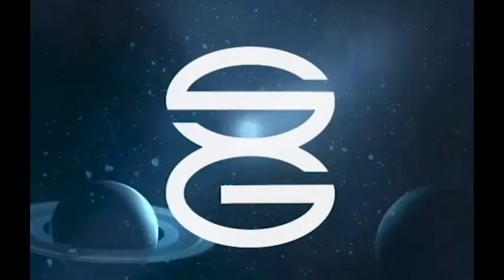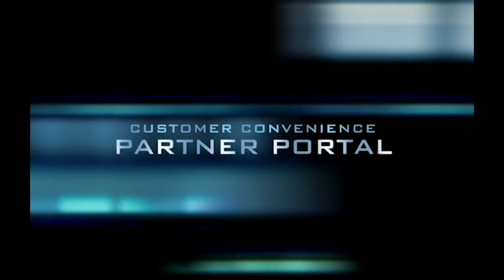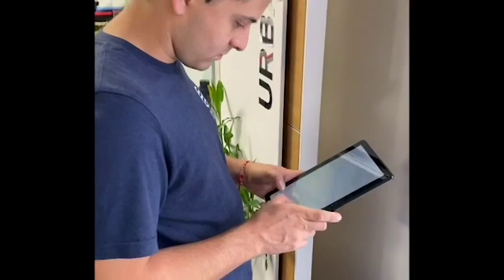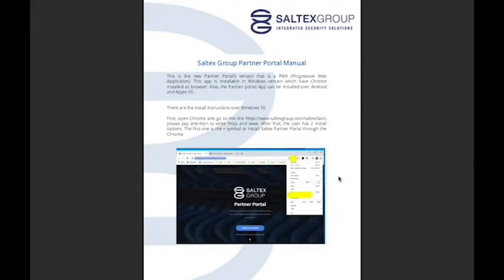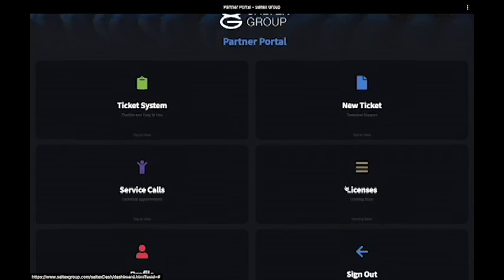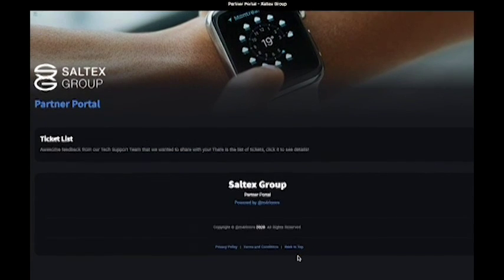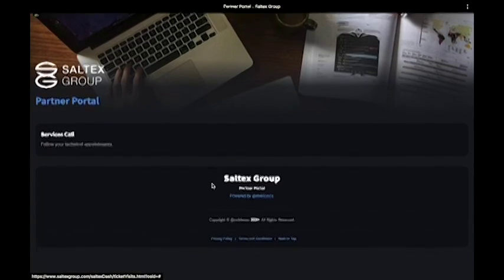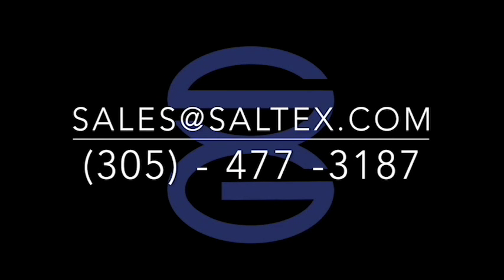Saltex Group - Partner Portal Application for Customer Service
Here we are launching the Saltex Group Partner Portal as part of our latest initiative to provide an exceptional security experience to you, the customer.

Convenience for the customer was priority while designing the app as it provides a completely integrated platform for all of your security needs.

The app allows you to
1. Create new tickets
2. Manage your existing or pending tickets with our service team
3. Check the status of your maintenance projects directly with our field technicians
4. Manage your security licenses.